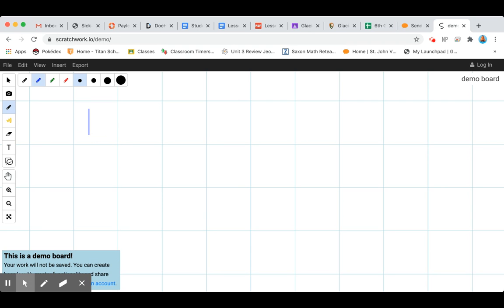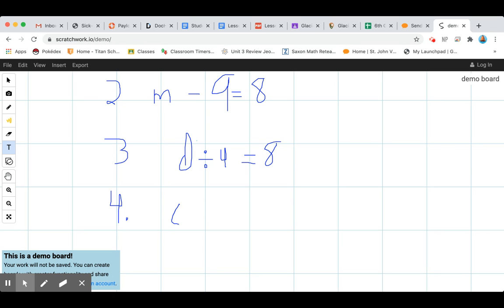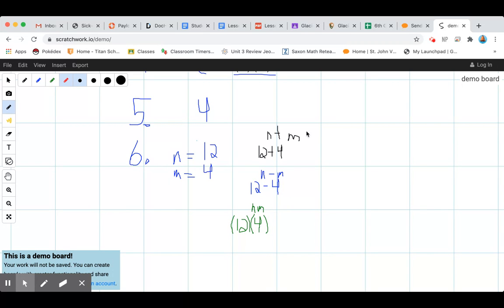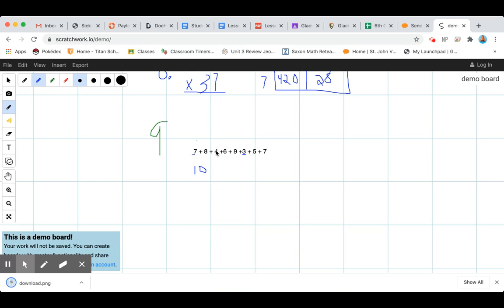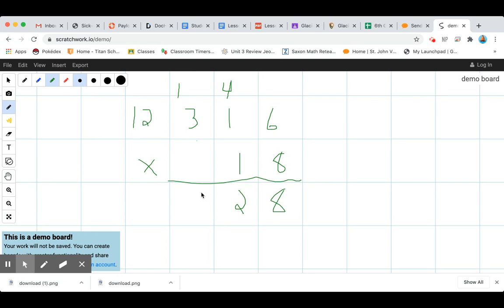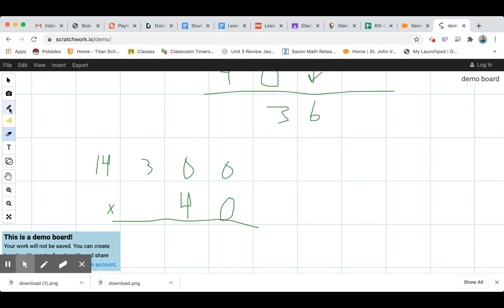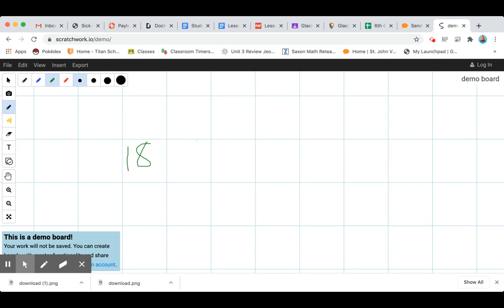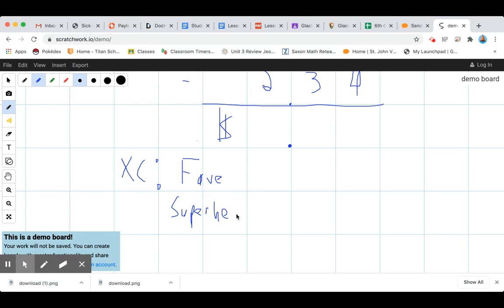LESSON 1 HW HELP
Lesson 1 Homework Help Written Practice 1-20